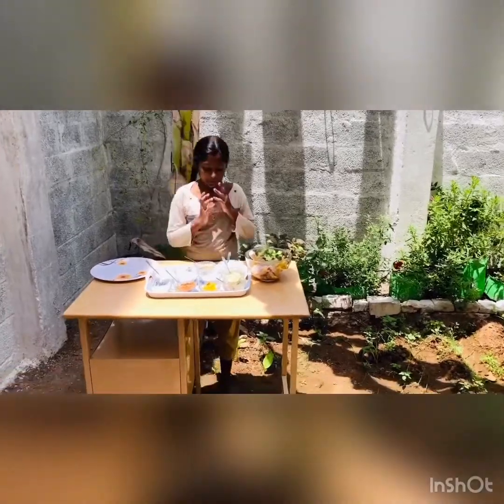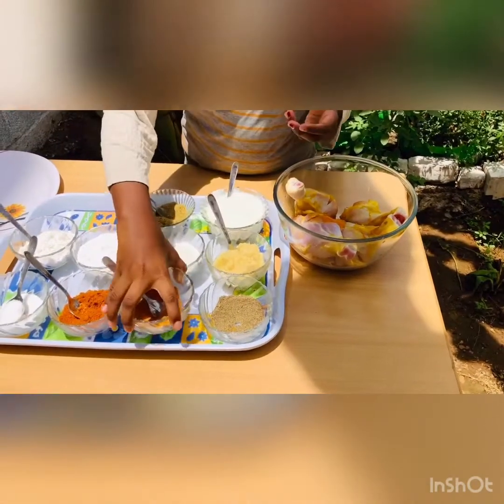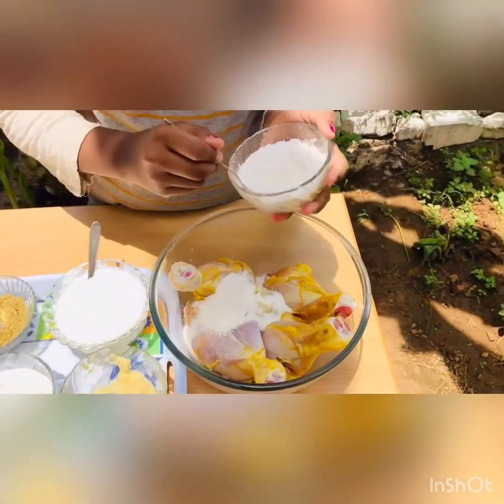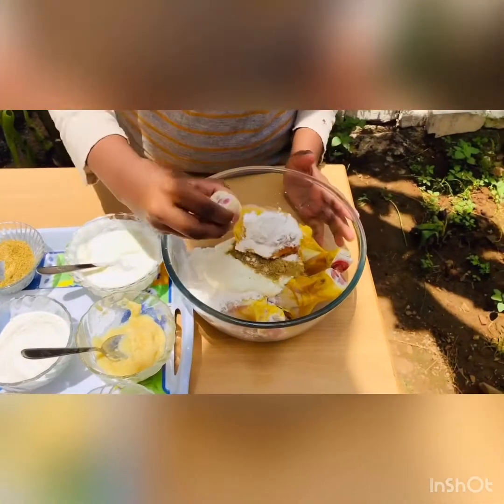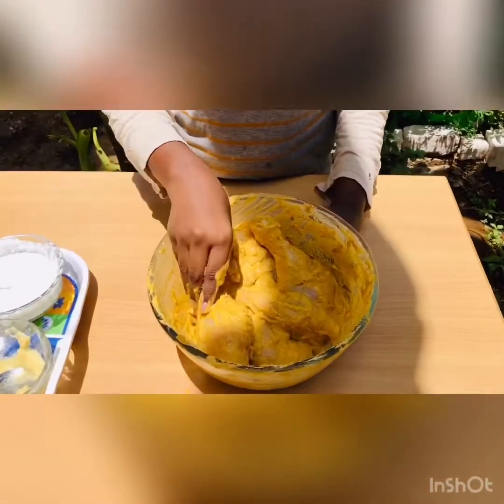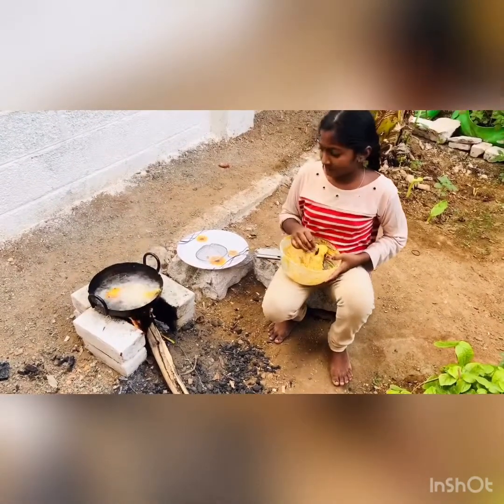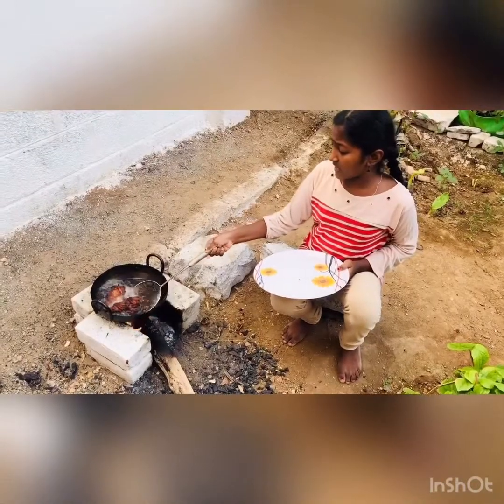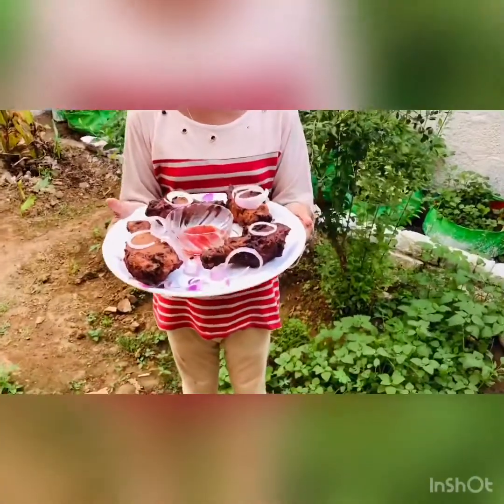Crispy fried chicken drumsticks 🍗🍗🍗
Miru’s foodie